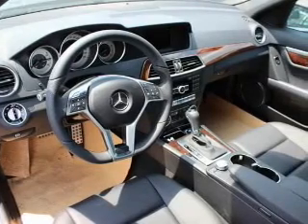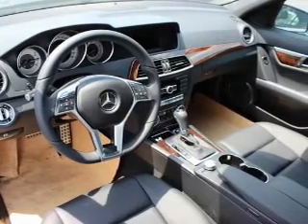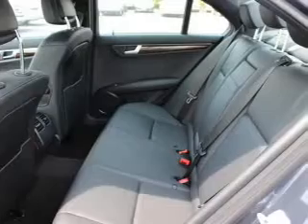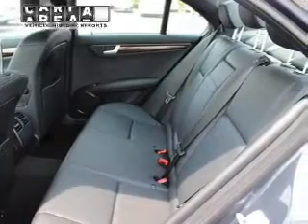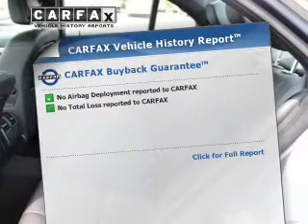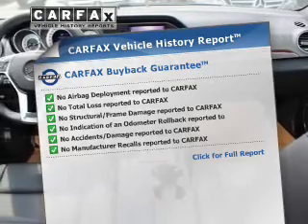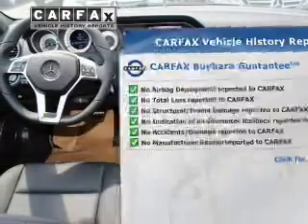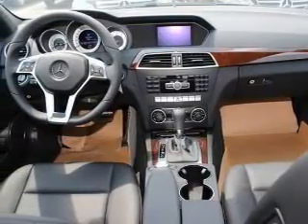2013 Mercedes-Benz C-Class - Akron OH